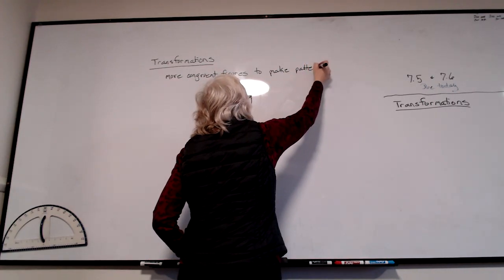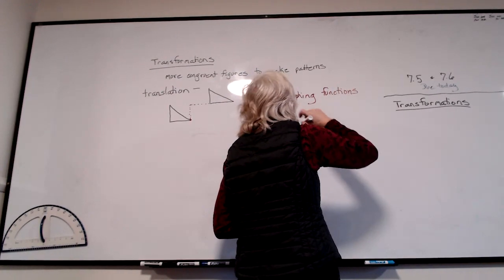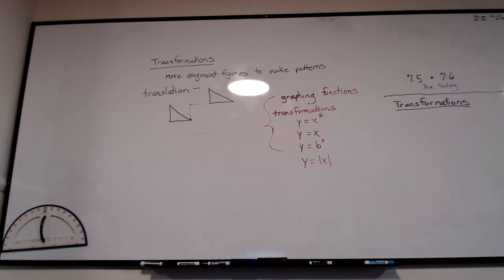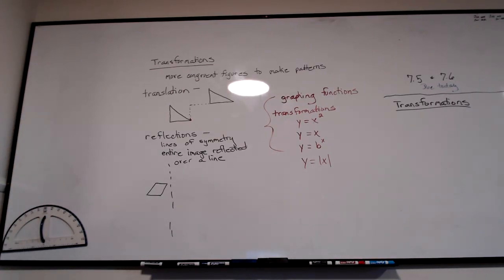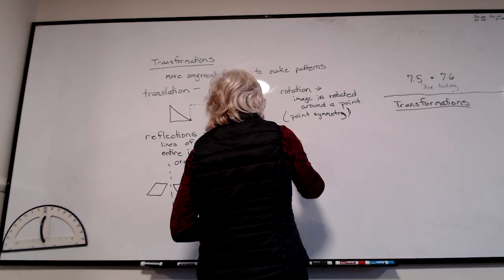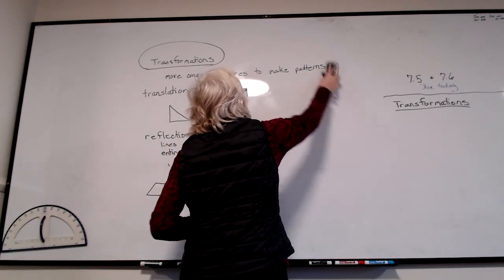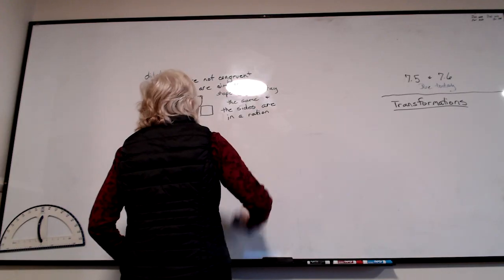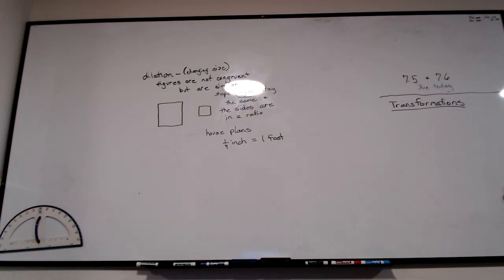Geometry Transformations Video December 16, 2024 9:11 AM